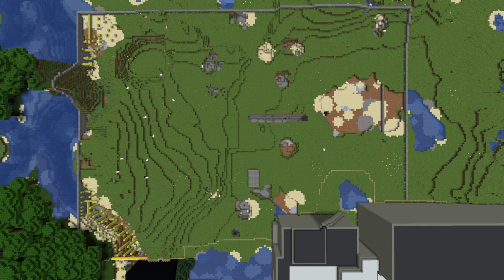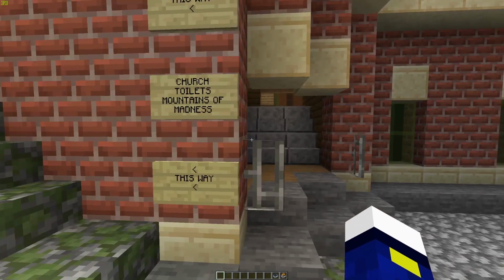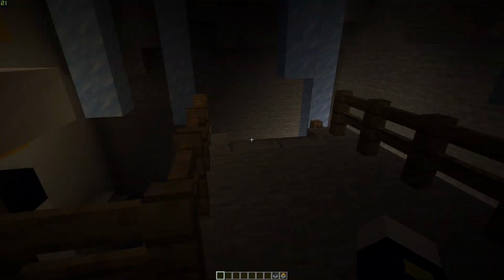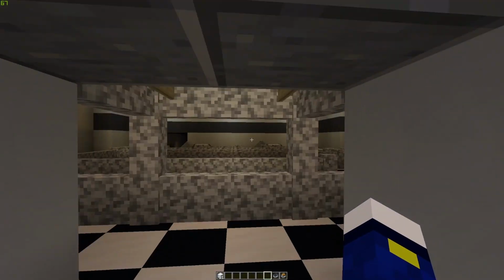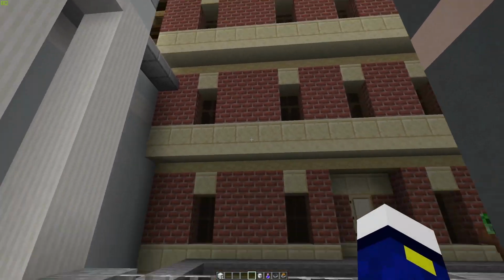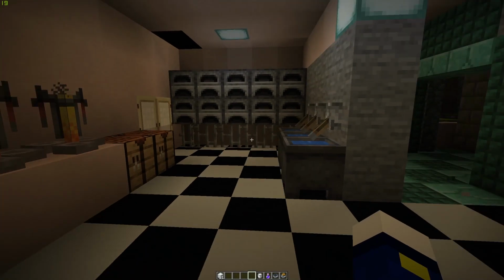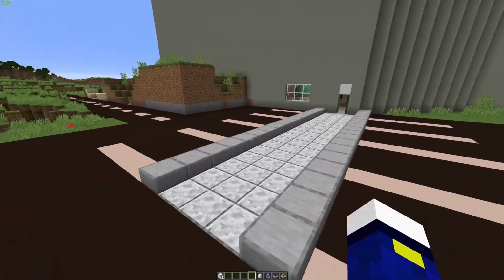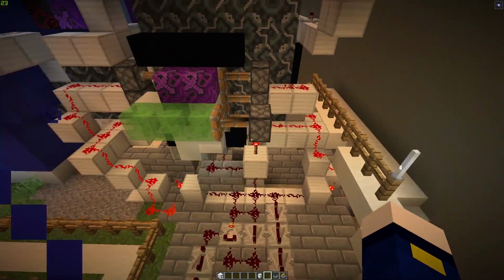Fully Operational Lovecraft Theme Park (With Animatronics!) | Minecraft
A Minecraft Lovecraft theme park complete with working redstone rides, resturants, walk-through attractions and more!